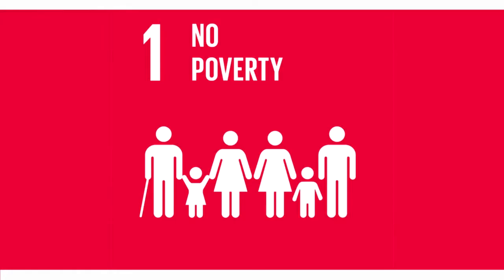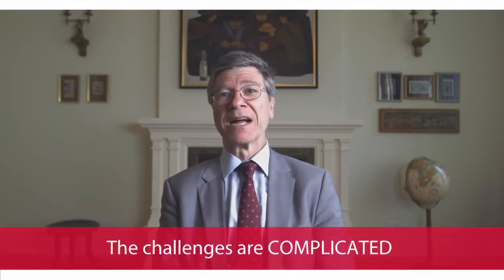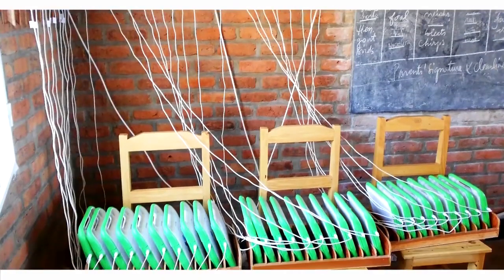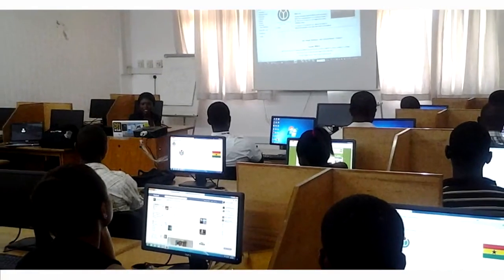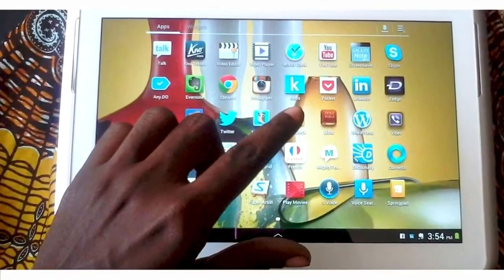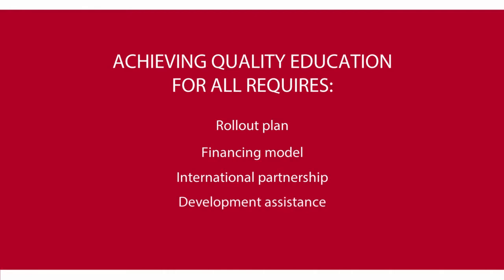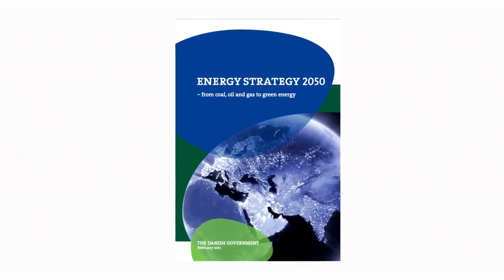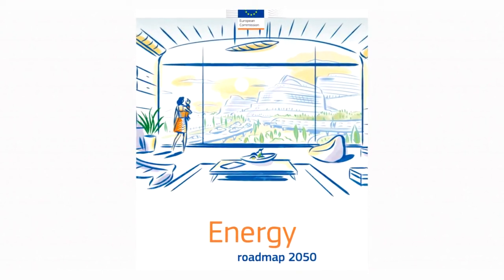Sustainable Development Plans